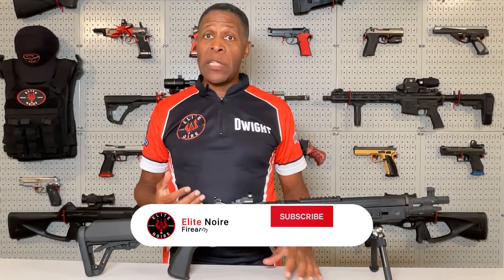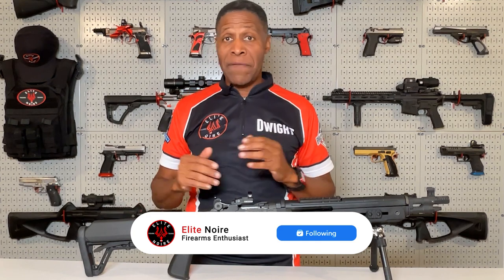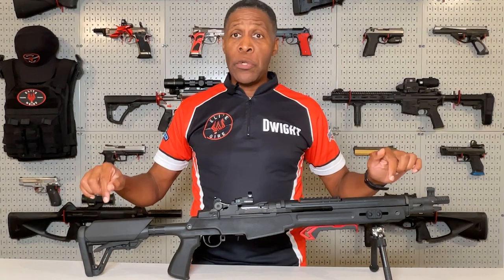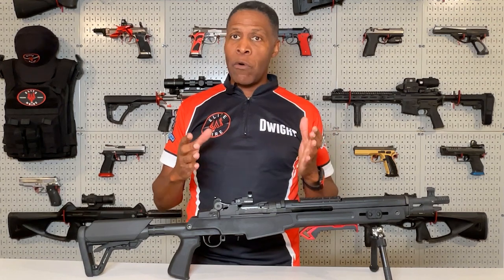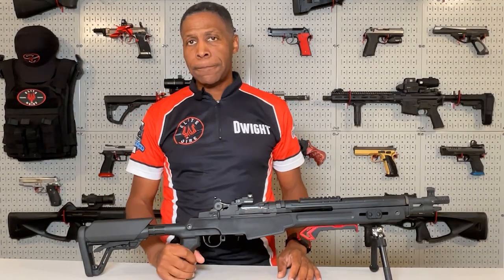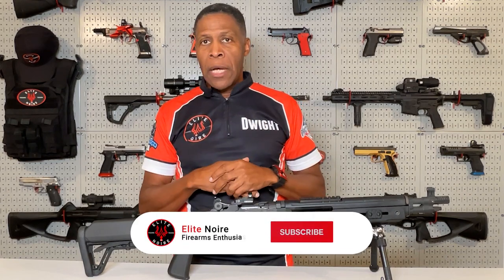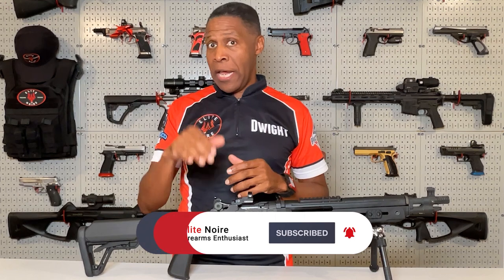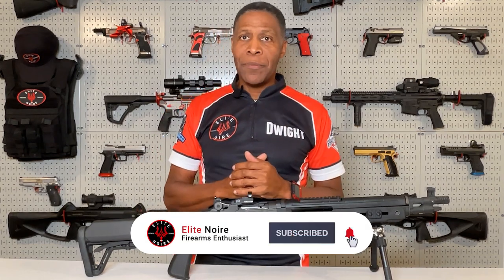M1A SOCOM 16 CQB w/ Vortex Venom Red Dot - Review by Elite Noire Firearms Academy - Dwight Mitchell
I’m going to be reviewing the Springfield Armory M1A SOCOM 16 CQB with the Vortex Venom Red Dot.

The SOCOM 16 CQB has been around for a while, but never really gets old. I going to tell you why I purchased the rifle, why I love shooting it, and what’s in store next.

When I first saw this rifle I “thought WOW this looks great”! Springfield Armory did a great job! A combination of the time-tested reliability M1A and modern tactical rifle with a PUNCH because is chamber in 7.62 NATO!

Dwight Mitchell - Chief Instructor

Check us out on all of the social media platforms.

Dwight Mitchell at the Isle of Man TT races on the MV Agusta F4.